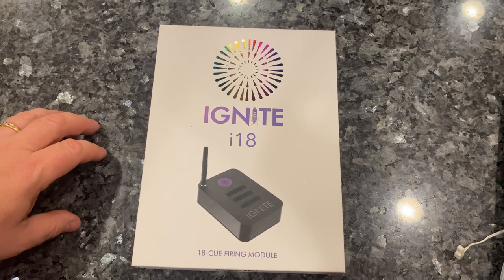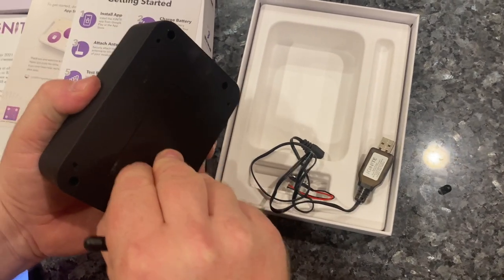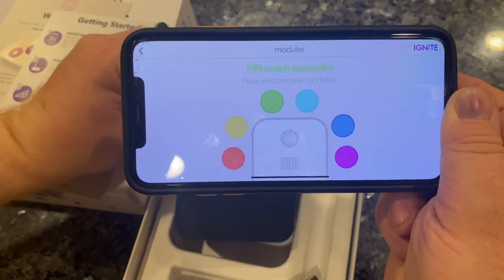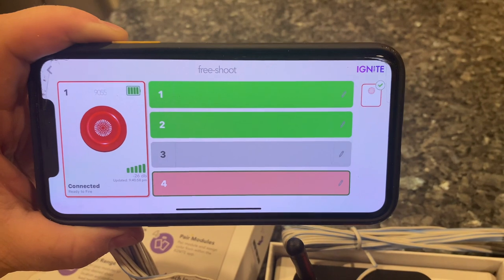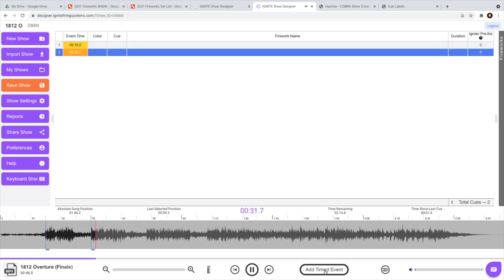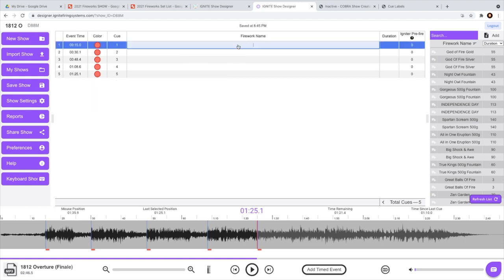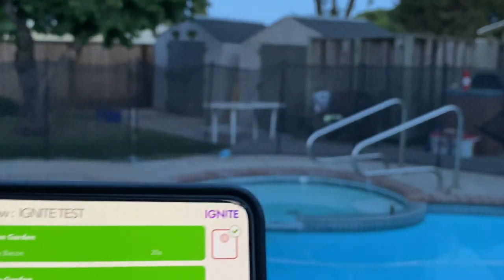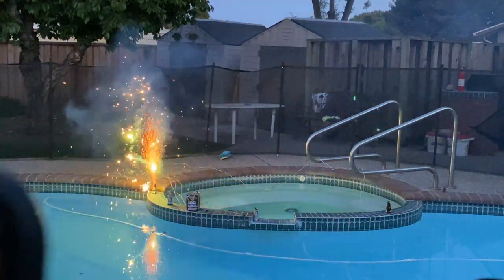Ignite Firing System Fun Mini Fireworks Pyro Musical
Show starts at 11:10
The New Ignite Firing system by COBRA is absolutely fun, easy and affordable.

Please visit our website to learn all about our Cannon Blast, Scurvy Dog, Musket Shot, Redbeard's Rocket Launchpad Cake and Fireworks stabilization products as well as the all new Redbeard's Rocket Launchpad!